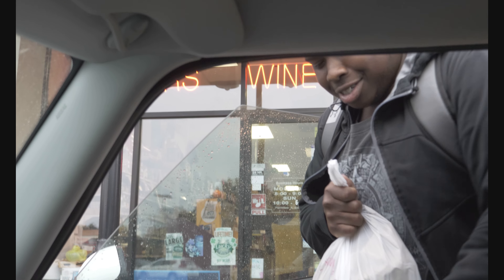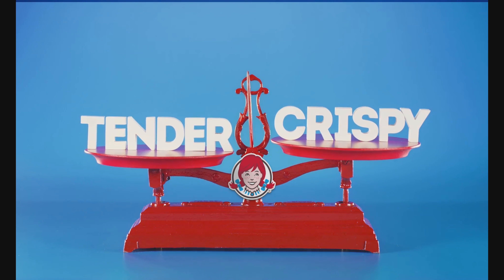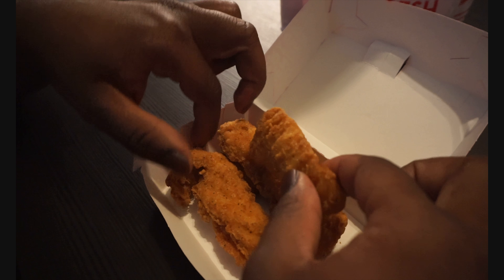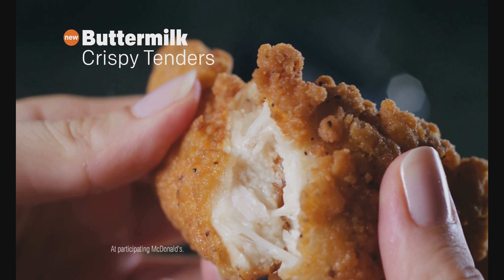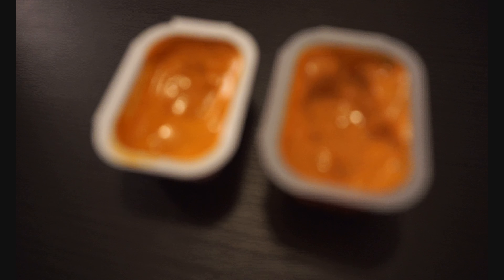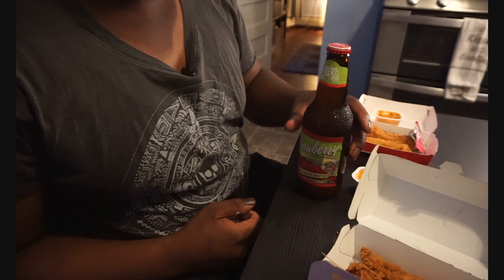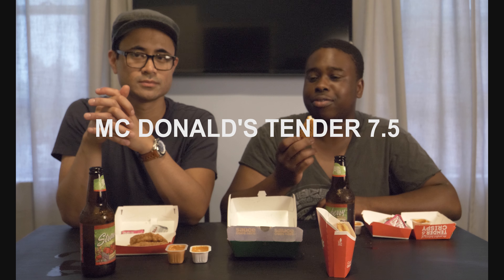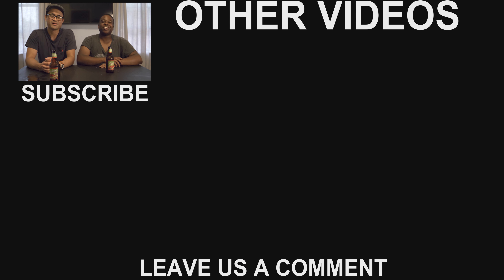Wendy's NEW Chicken Tenders vs. McDonald's Buttermilk Tenders Food Review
Wendy's NEW ChickenTenders vs. Mc Donald's Buttermilk Tenders.

Want to help out the channel? Please consider donating just $1. It sure would help the next review!

The main camera -
Our Dronie shots -